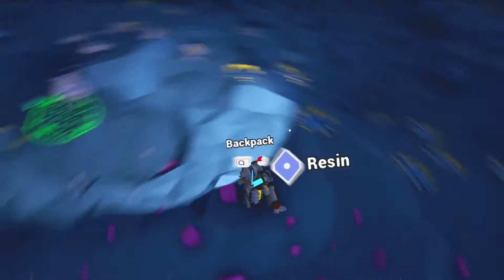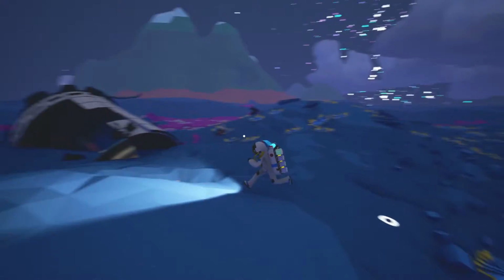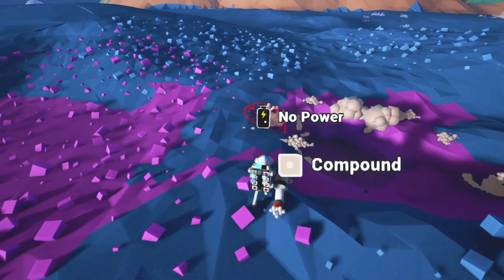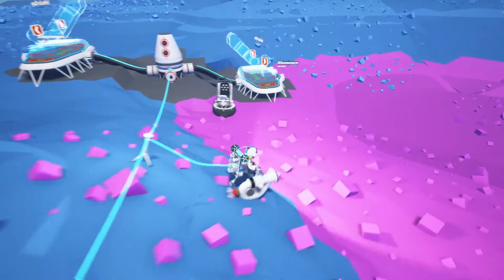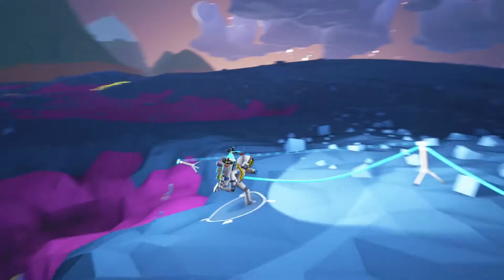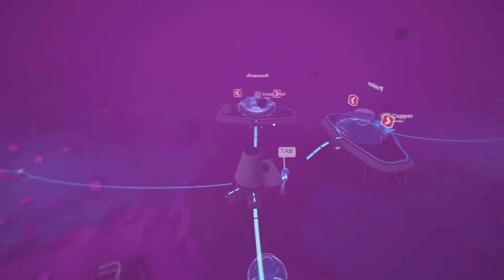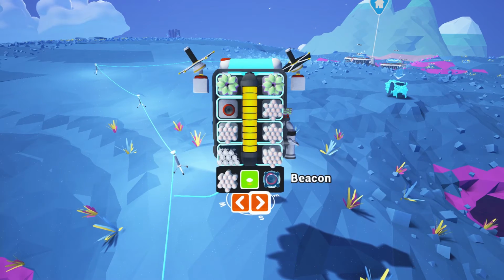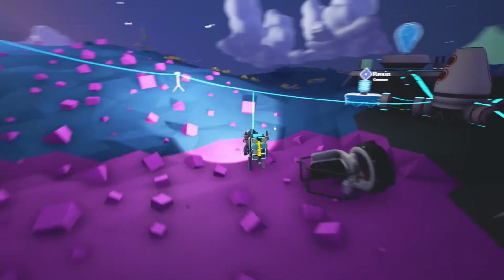Astroneer Game - How To RESEARCH & ALL THE RESIN - Let's Play Astroneer Gameplay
Let's Play Astroneer gameplay series! Astroneer game is an Sandbox, crafting and exploration game that allows you to research and explore the world around you.

In this part 1 of our let's play Astroneer series we jump into this world and discover crafting elemts such as Resin, Compound, copper and titanium. This Let's Play series includes gameplay footage, some tips and a quick review at the end.

If you want to download Astroneer you can do so

4 player online drop-in/drop-out co-op.

■▬▬▬▬▬▬▬▬▬▬▬▬▬▬★ нε✘ ★▬▬▬▬▬▬▬▬▬▬▬▬▬▬■